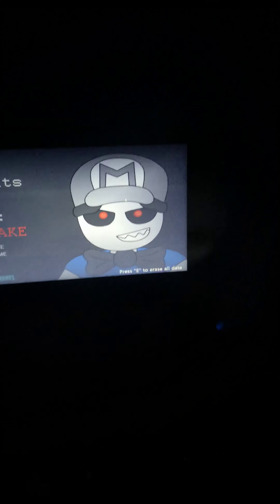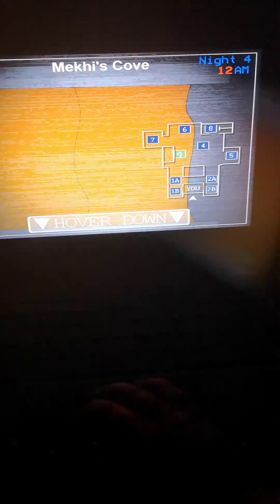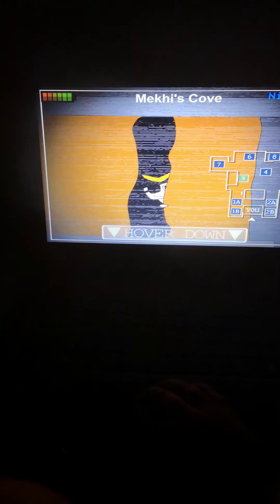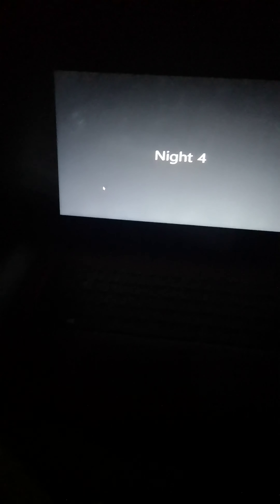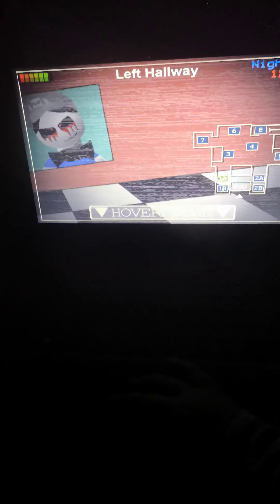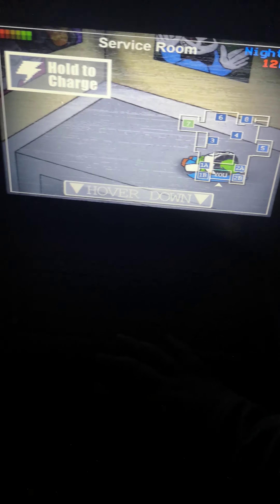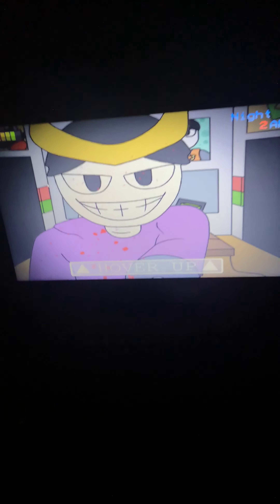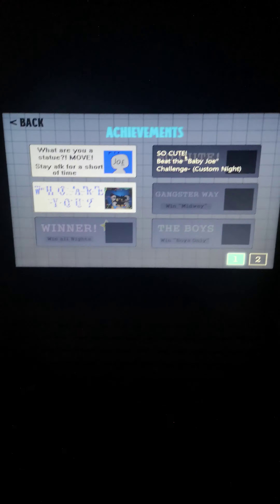Five nights at max remake part 4 night 4 triggered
Like and subsribe